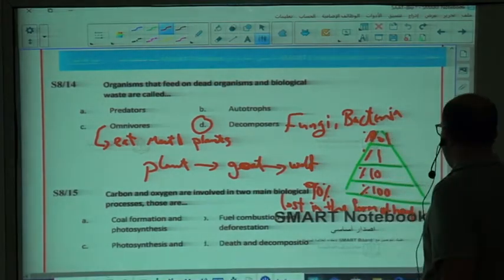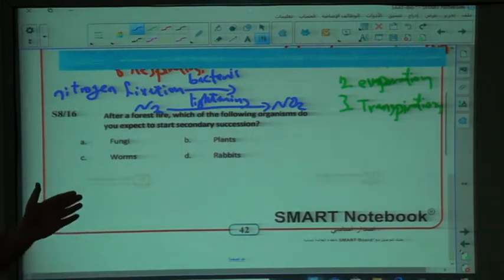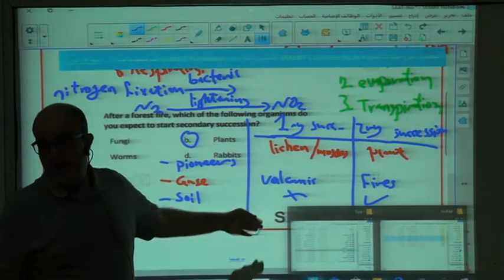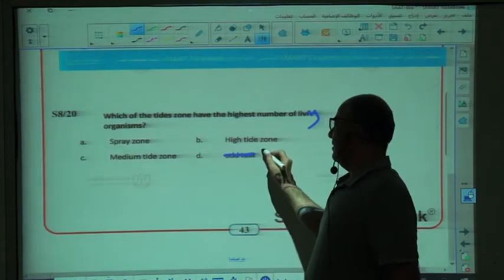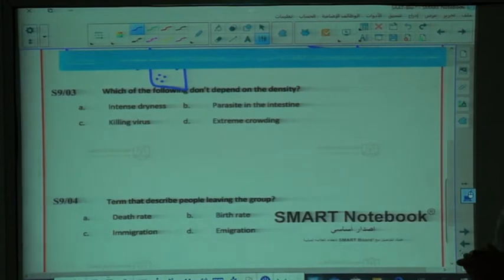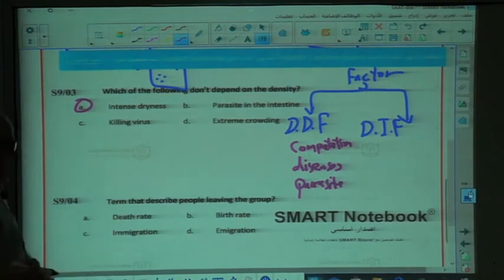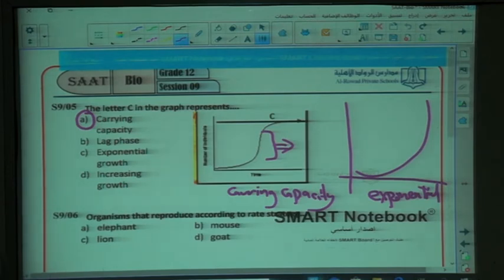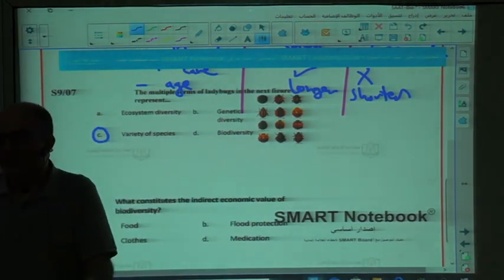محاضرات يوم 7 أبريل الجزء الرابع 4/5